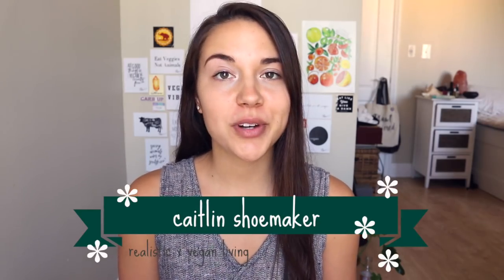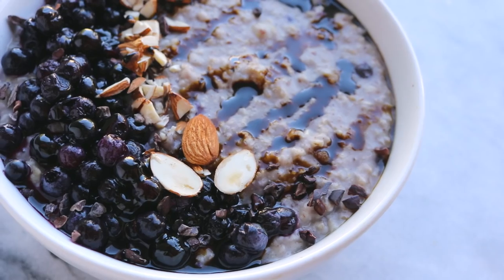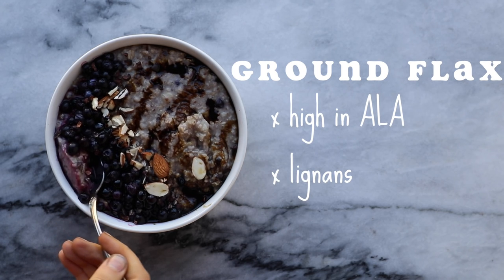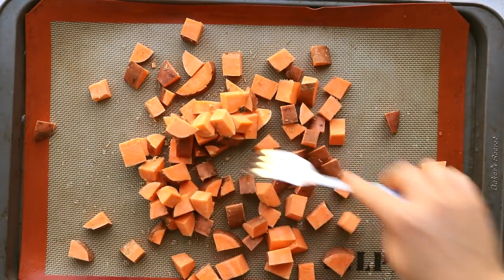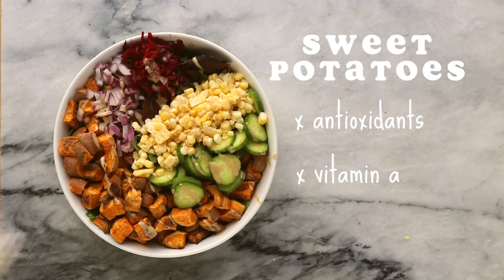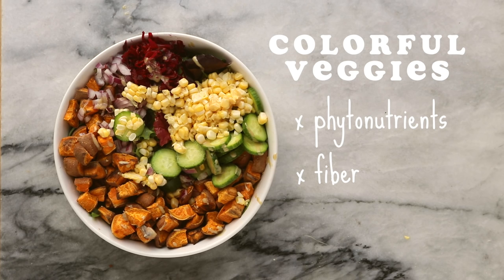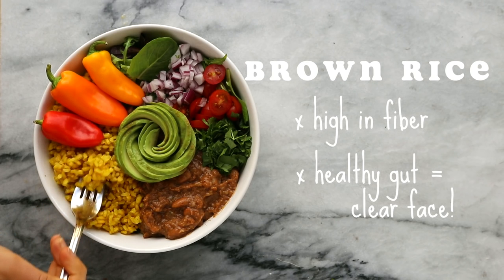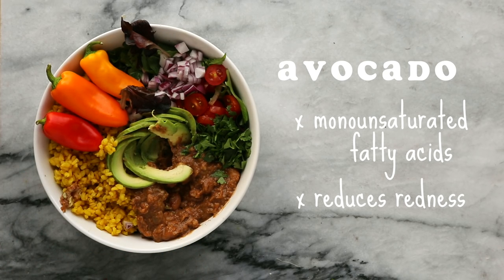What I Eat in a Day for Glowing Skin + Updated Skincare Routine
Today I’m sharing with you all of the foods I eat in a day to promote healthy skin, plus my updated skincare routine! Be sure to open the description for full ingredient lists and helpful links :)

^ I use the Ocean Cleanser, Atmosphere Protection Cream, and Essential Hydrating Oil daily! Bonus: Use 'SHOEMAKER' for Free US Shipping until 5/1!
Acure Eye Cream
Tea Tree Toner

^aka the BEST REFRIED BEANS EVER!

* Lily of Legit Nutrition Hawaii just posted a video about the 10 BEST foods you can eat for your acne, and it’s full of great information I used some of her talking points in this video, and I would highly suggest checking the rest of it out, as well as the rest of her acne series!

[ BLUEBERRY OATMEAL]
1 cup oats
⅔ - 1 cup blueberries, divided (can be fresh or frozen)
1 tbsp ground flax
2.5 cups water or plant milk
½ tsp cinnamon
Toppings: the rest of the blueberries, chopped almonds, cacao nibs, and 1 tbsp Blackstrap Molasses

[ SWEET POTATO SALAD]
Leafy Greens
2 Sweet Potatoes
Red Onion
Fresh Corn
Cucumber
Dressing: Tahini and Apple Cider Vinegar

[ BEANS AND RICE]
⅓ cup dry Brown Rice, cooked
¼ tsp Turmeric
½ of an Avocado
Greens
Fresh Tomato
Fresh Cilantro
Salsa

Cameras I Use: Canon G7x, Canon 80D